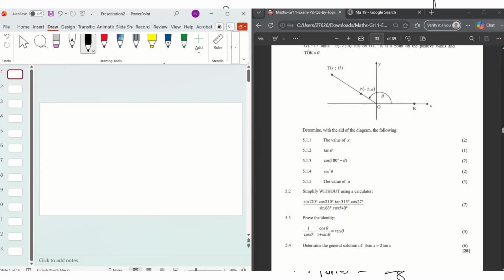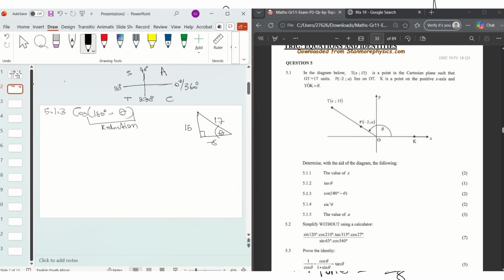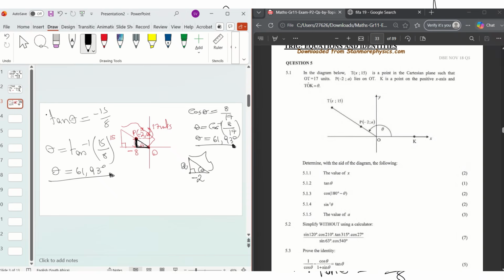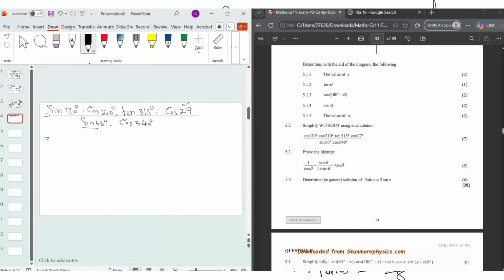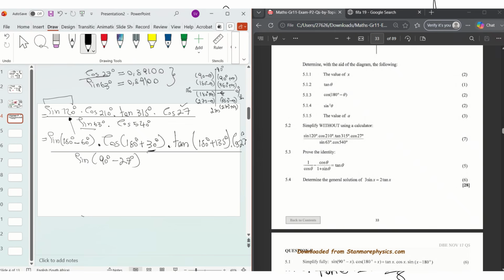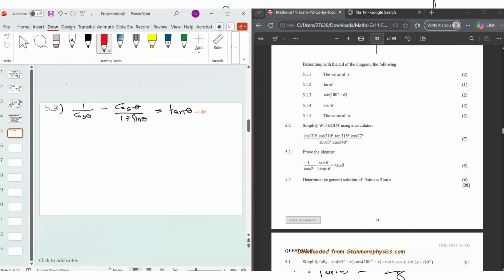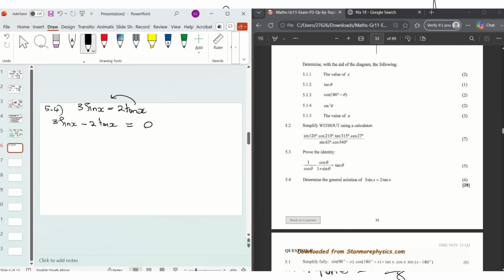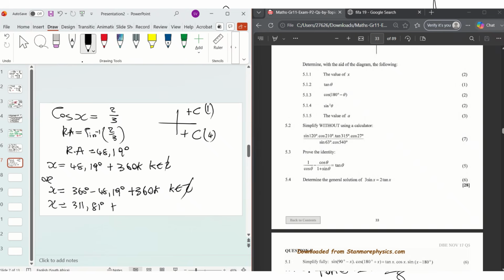TRIGONOMETRY GRD 11 | PAST PAPER QUESTION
In this lesson, we work through a Grade 11 Trigonometry past-paper question as part of our Grade 12 revision

We focus on understanding the question, applying the correct **trigonometric identities, ratios and rules**, and working through the solution step by step.

🎯 **Practise past papers. Understand the method. Improve your marks.**